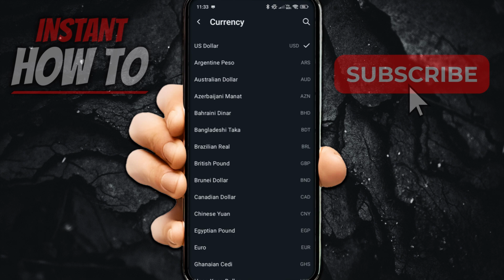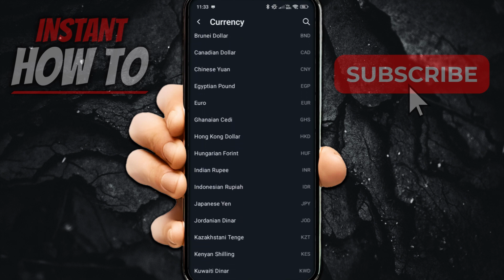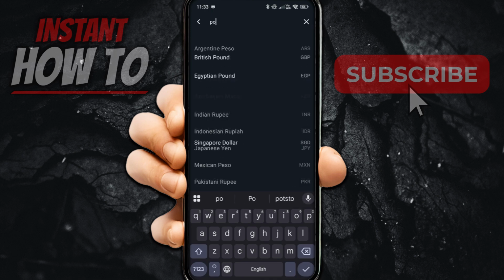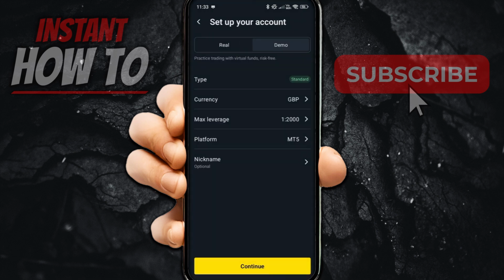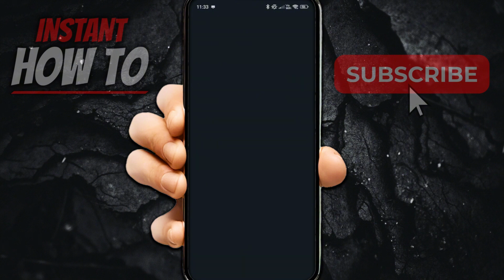How To CHANGE CURRENCY In Exness Mobile App (QUICK & EASY) 2026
In this video, I'll show you how to change currency in the Exness mobile app. This is a full guide on how to switch your account currency and manage different currencies in Exness using your mobile device in 2026. If you've been trying to change currency in Exness mobile, this is the video you need to see!